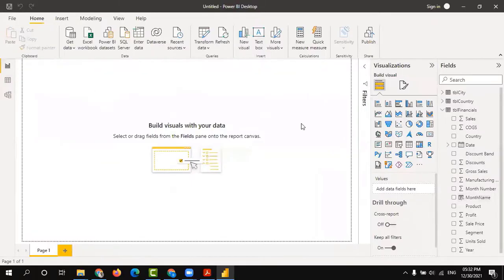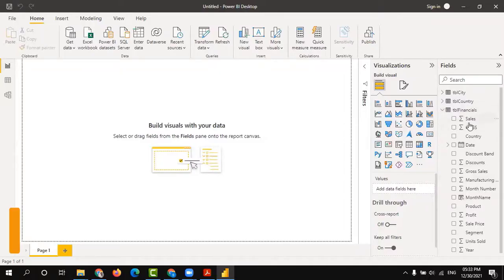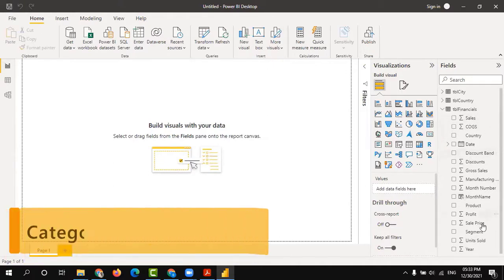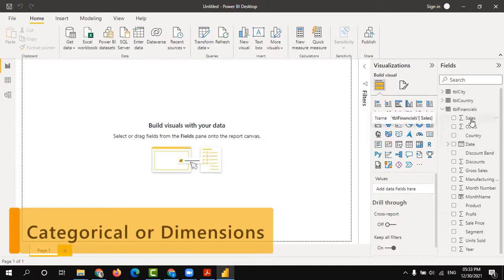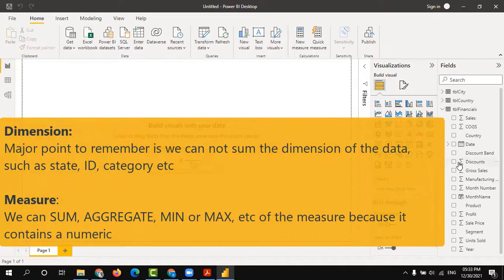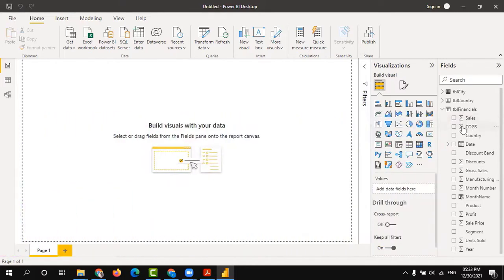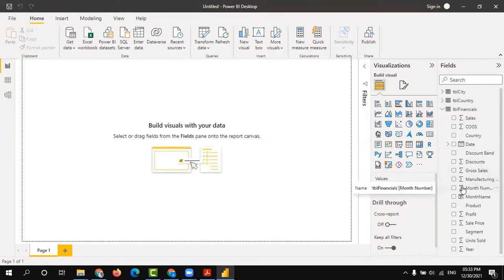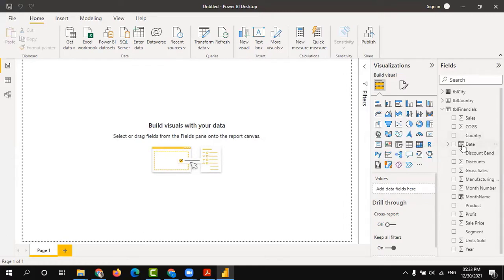Dimensions vs Measures in Power BI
Hello friends! In this video I explain the difference between dimensions and measures in powerbI. This will help you how to determine the fields while creating the visualizations in powerbi